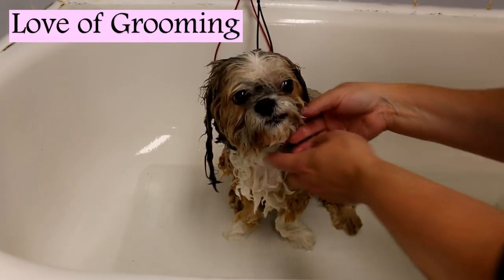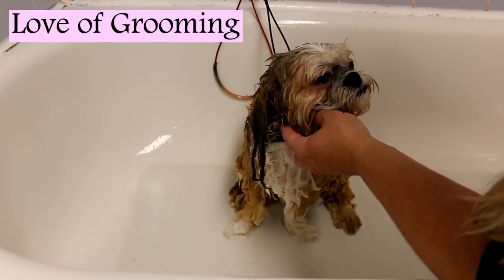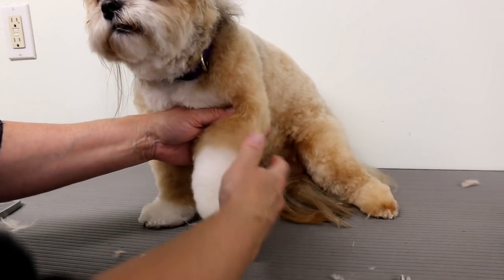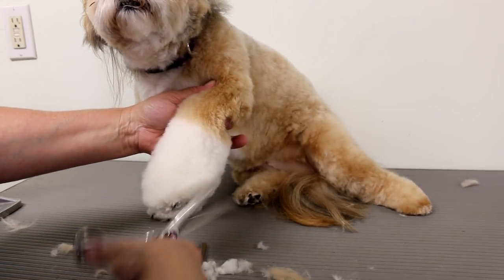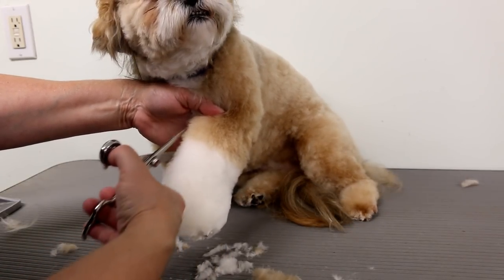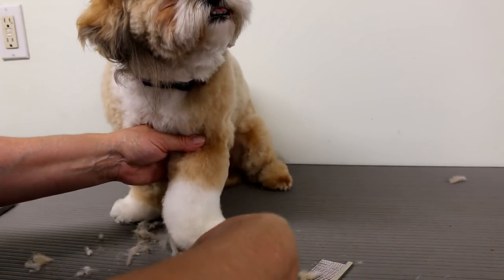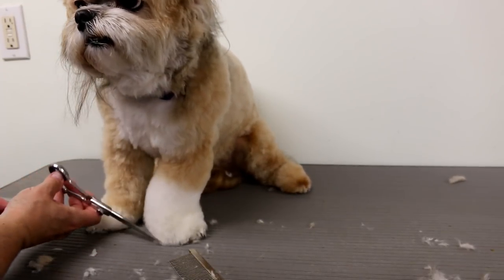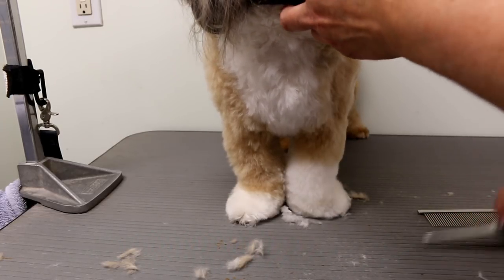How to Make a Crooked Leg Look Straight | Correcting Faults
Enjoy the video! This dogs leg is very very crooked. It can be difficult to make a crooked leg look straighter when the coat is shorter, do the best you can and the leg will look less crooked.

Kenchii Shears